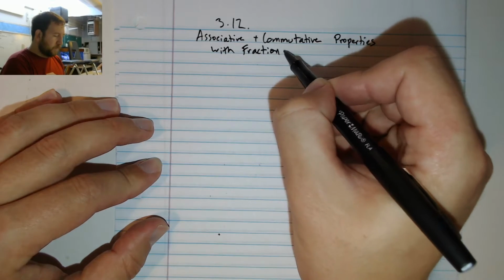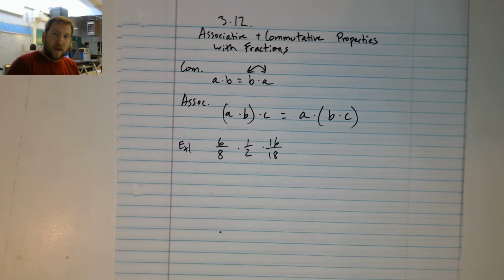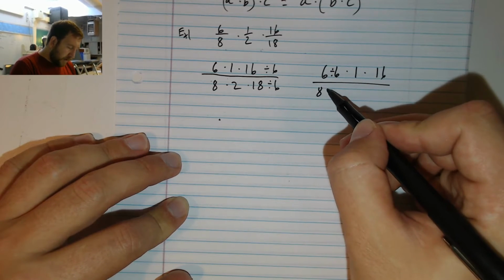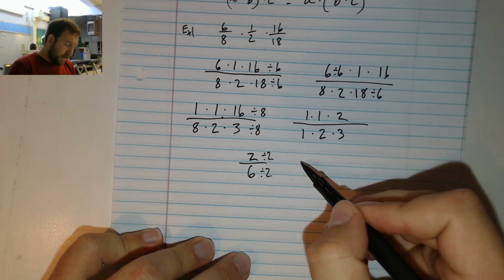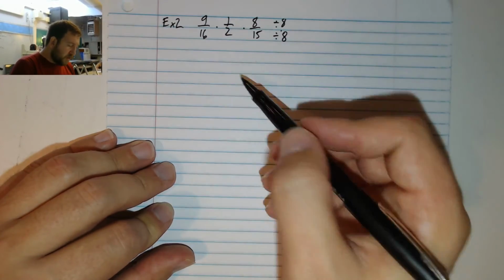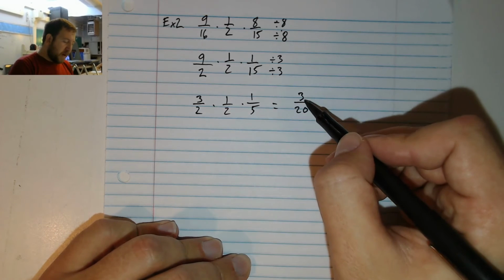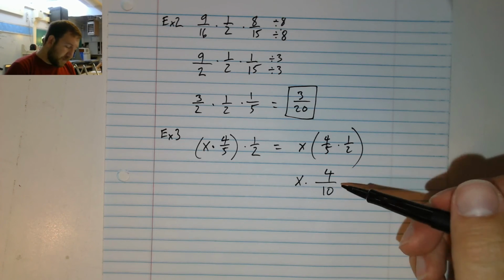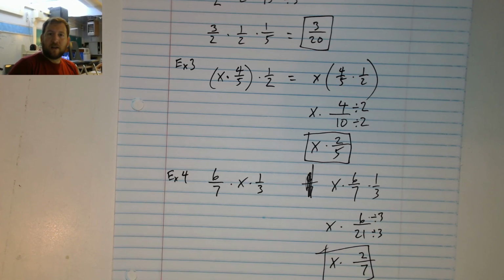3.12 Associative and Commutative Properties with Fractions